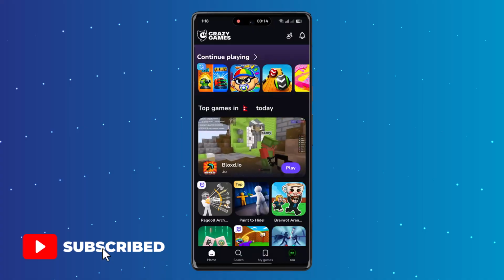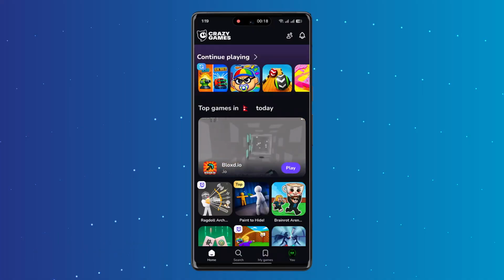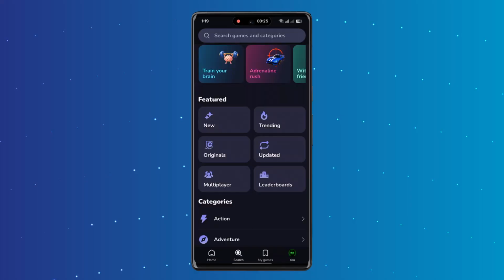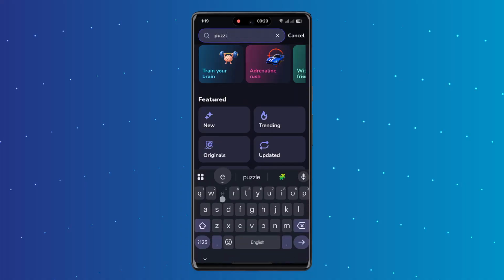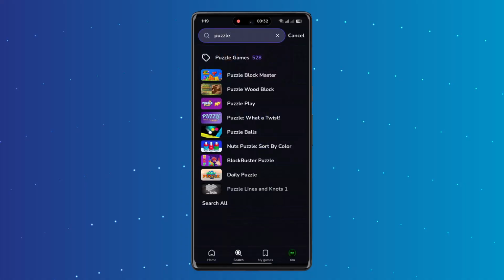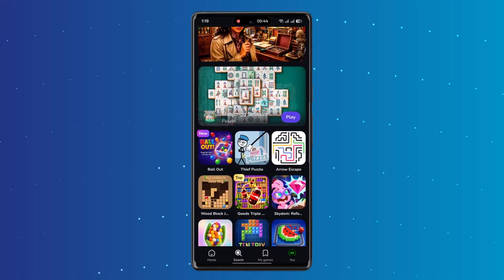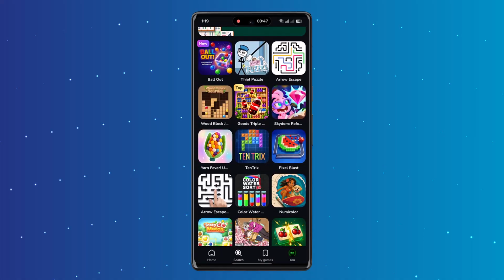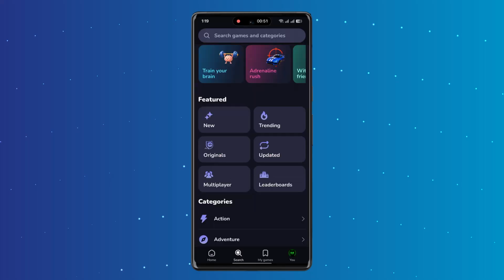How to Play Puzzle Games on CrazyGames 2026? CrazyGames Puzzle Games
Learn how to play puzzle games on CrazyGames in 2026 with this comprehensive tutorial. We'll guide you through the steps to access and enjoy a wide variety of entertaining puzzle games available on the CrazyGames platform. Perfect for enthusiasts looking to enhance their gaming experience, this guide provides tips and tricks to master CrazyGames puzzles. Discover exciting game options and boost your skills today. Ready to dive into the fun? Hit play and start your puzzle-solving journey now!